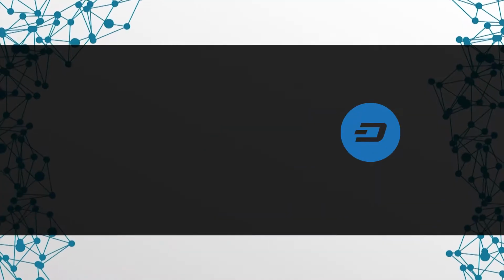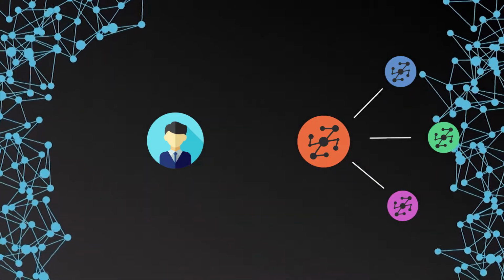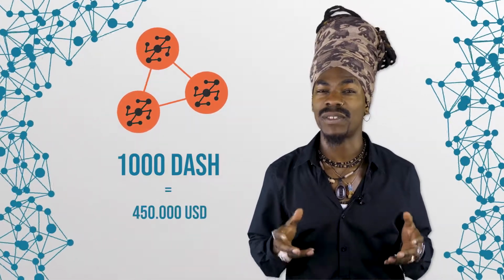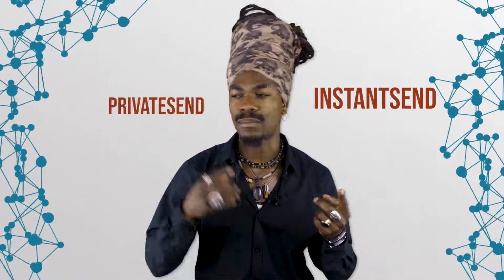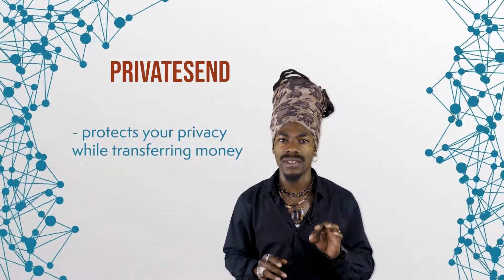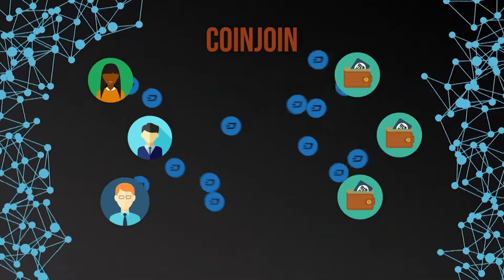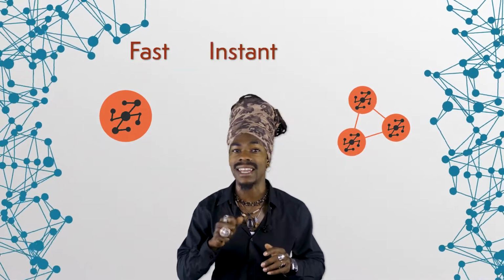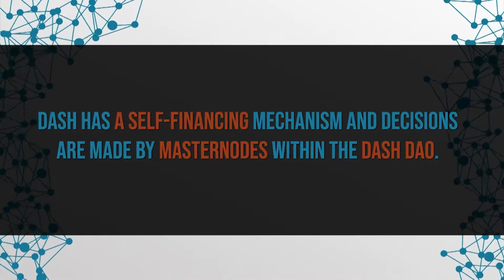Can Dash Challenge Bitcoin? | Blockchain Central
This week on BlockchainCentral: we’ll take a closer look at the hugely popular cryptocurrency known as Dash and find out what are the Masternodes, InstantSend and PrivateSend.

'Blockchain Central' is your #1 trusted source for everything crypto. Our host Blu will guide you through weekly news about the political, legal and financial sides of crypto currencies like Bitcoin and Ethereum as well as recent developments in Blockchain technology,  Initial Coin Offerings (ICOs), Initial Exchange Offerings (IEOs), Security Token Offerings (STOs) and new coins/tokens.

This content does neither represent financial, legal or tax advice, nor is it supposed to be understood or interpreted as solicitation to buy or sell any securities, coins or tokens!